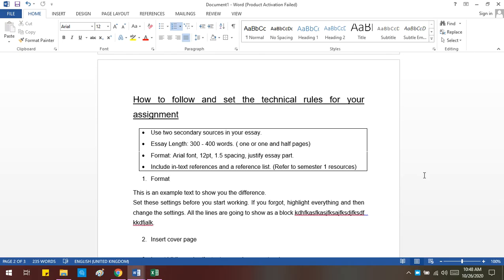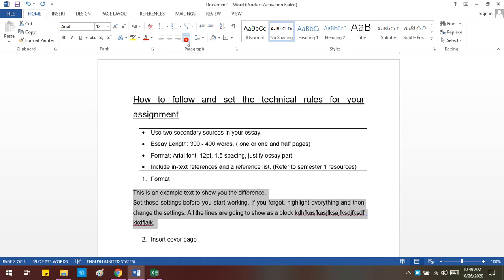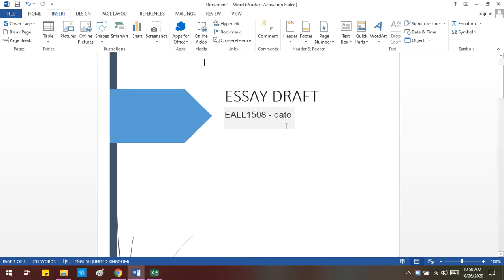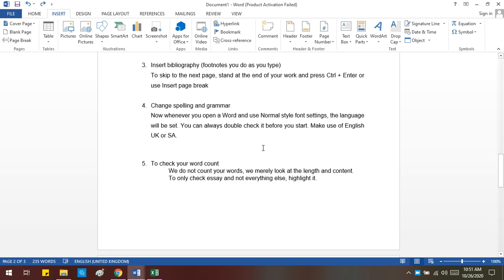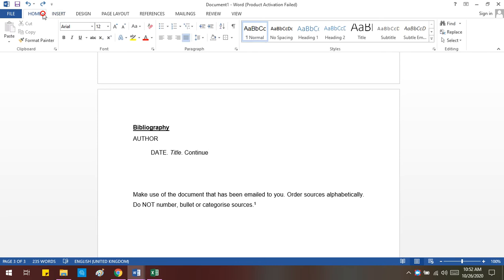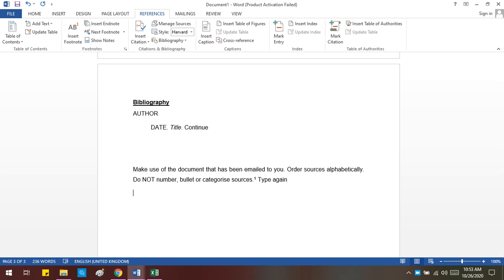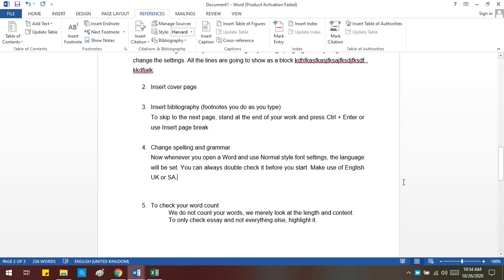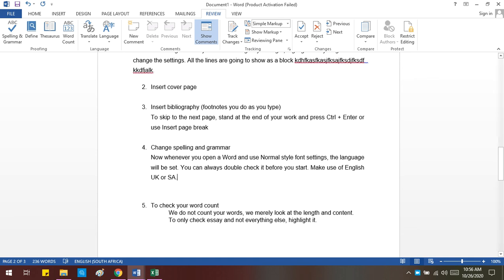How to set technical aspects for your assignment | MsWord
This video shows you how to change the settings for your assignments in MsWord. Things like font formatting, language, cover page, referencing, etc.

Apologies - The sound is uneditable, I made use of a new programme.